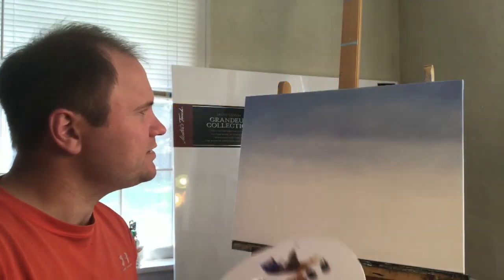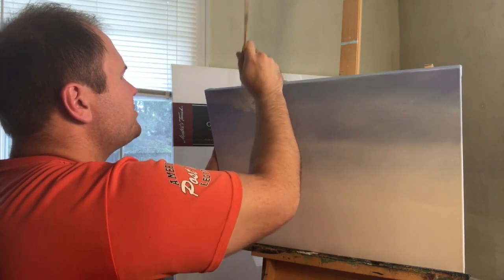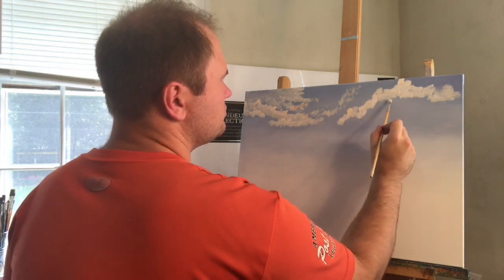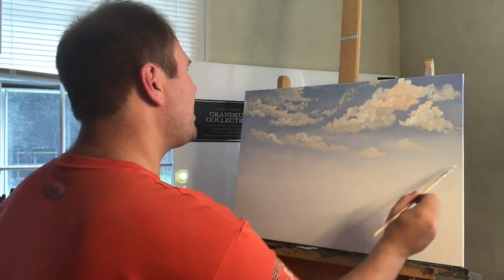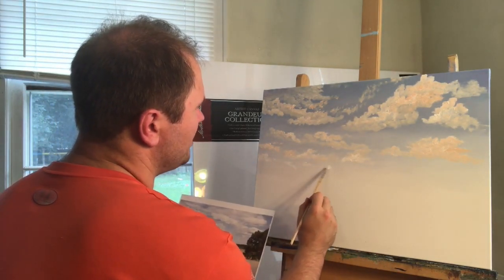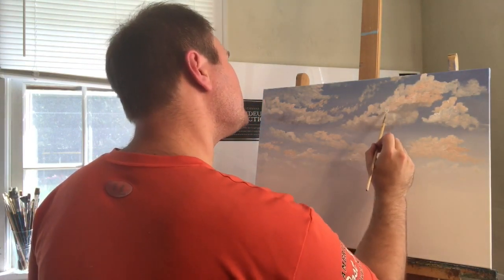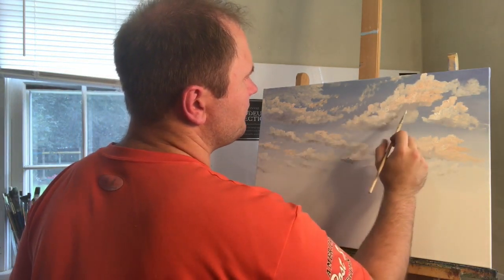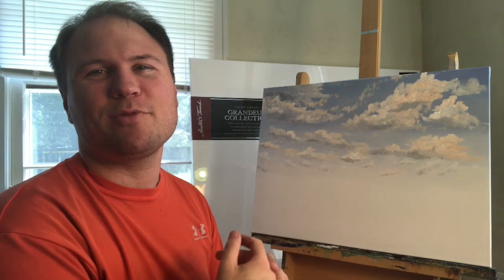How To Paint Clouds In Oil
Artist Rob Reep goes step-by-step through an instructional lesson on how to paint clouds in oil.  This same technique is applicable to acrylics as well.

And be sure if you enjoyed this video to hit the thumbs up button.

If you would like to see Rob paint a specific subject, please leave it in the comments below.  Also, if you have any questions or comments please drop it in the comments section below.

Rob Reep is an artist from South Arkansas that has had paintings show in galleries as far away as the Western Slope of Colorado.  Rob specializes in landscapes and seascapes.